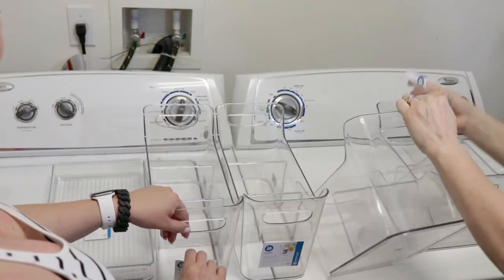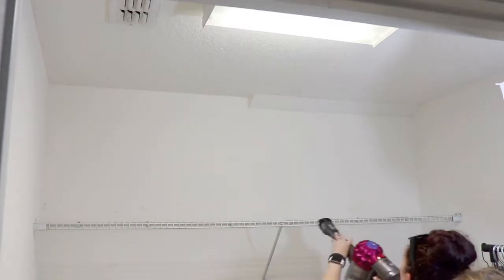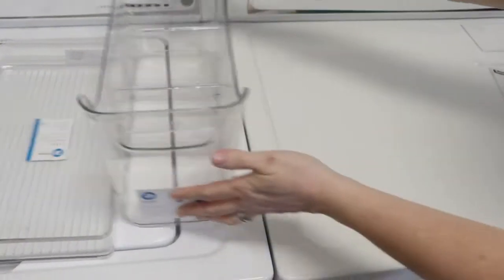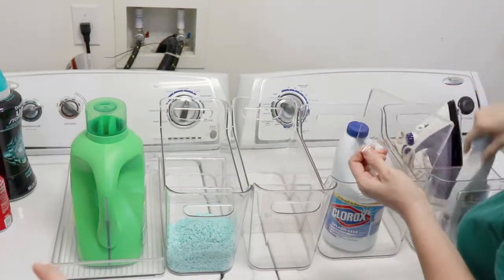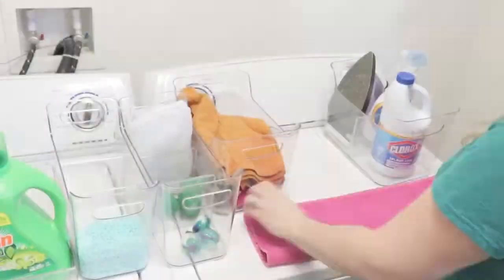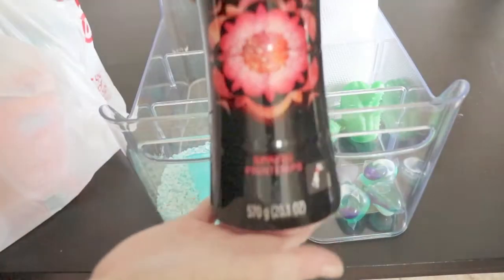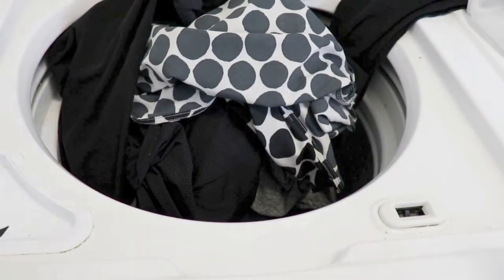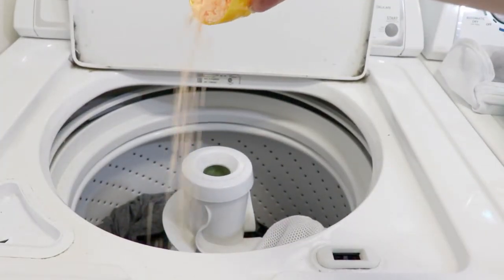Organization Series | Laundry Shelf | REAL LIFE | Quick & Easy | THE CONTAINER STORE | ACRYLIC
My friend visited me last weekend and she helped me organize my laundry shelf. It is so much more functional now. This is real life people, I didn't do any decorations, just pure functionality. All products used are linked below.

Large Divided Freezer Bin 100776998 Used for the iron & bleach; Narrow Divided Freezer Bin 10076999 Used for the scent boosters and pods

Wide Fridge Bins Tray 10052199 used under the liquid laundry bottles

Bra Wash Laundry Bag
Cactus Dryer Balls